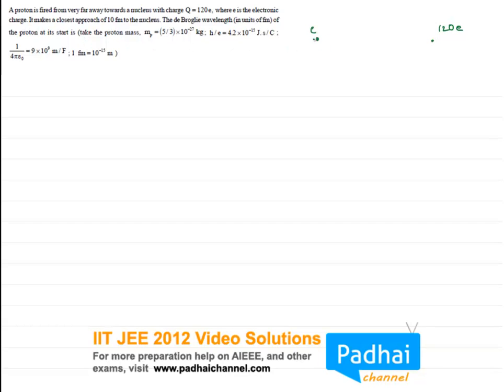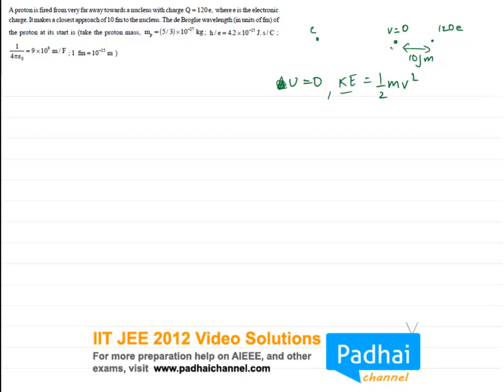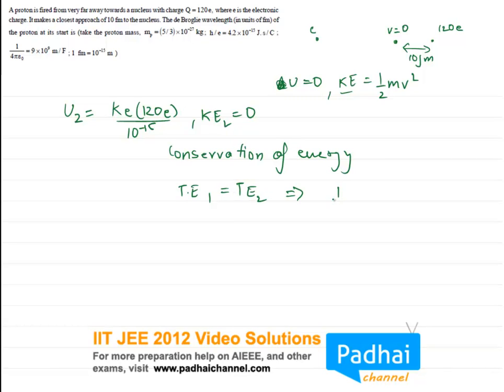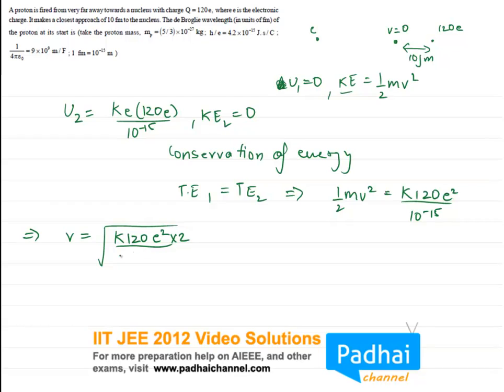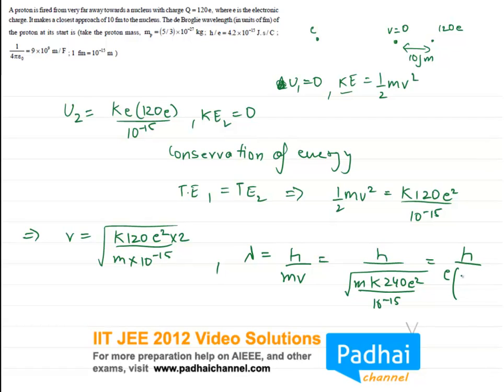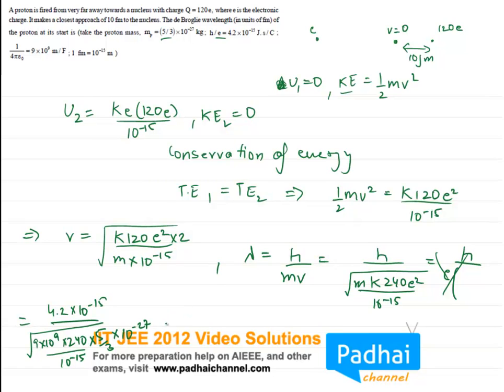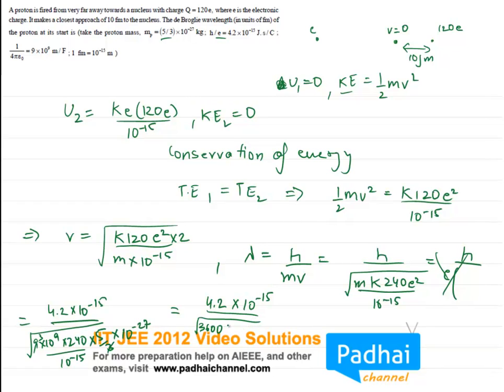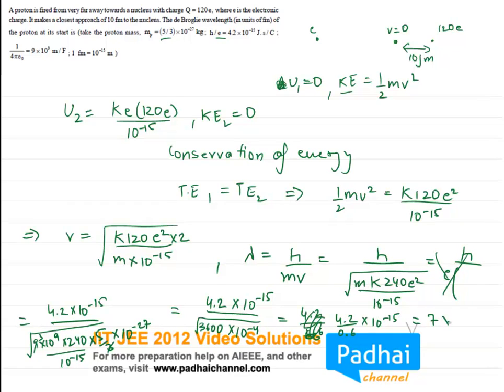IIT-JEE 2012 Physics Solution 20